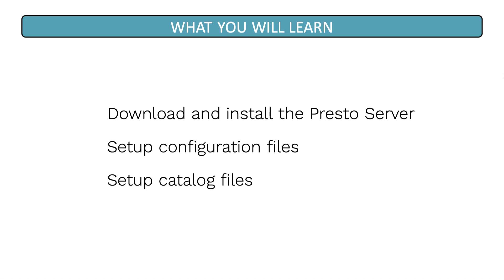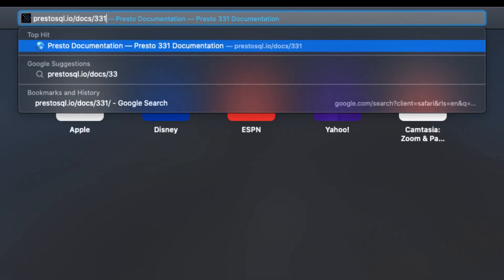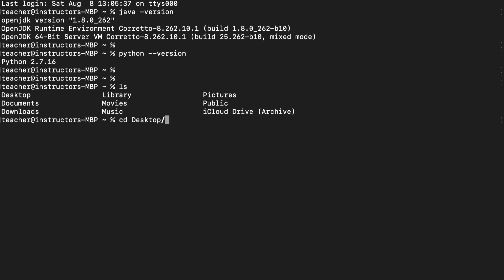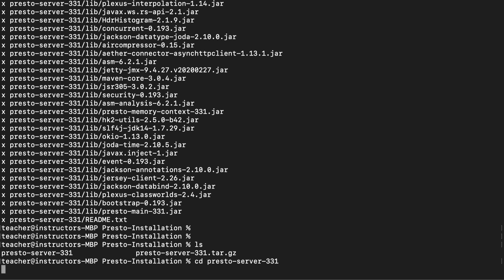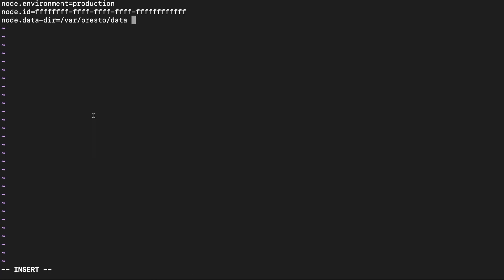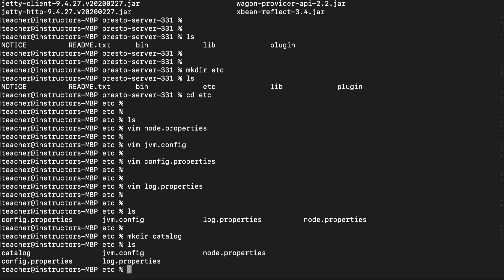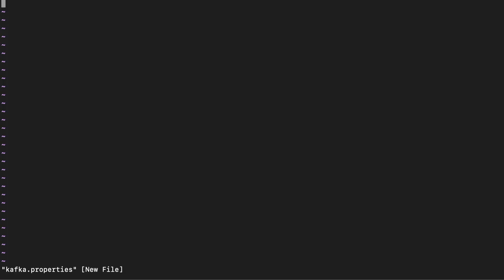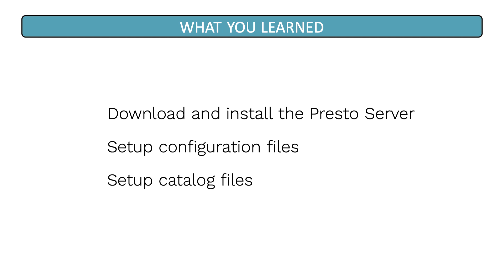Presto SQL Trino Course Part 6 PrestoServer Install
Installing Presto SQL (Trino)